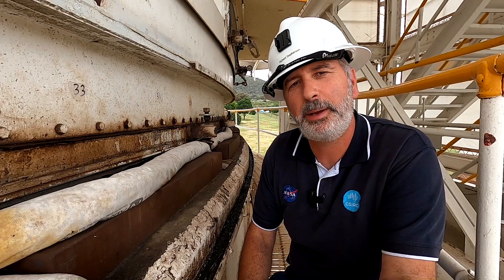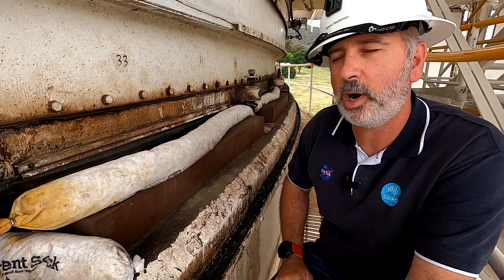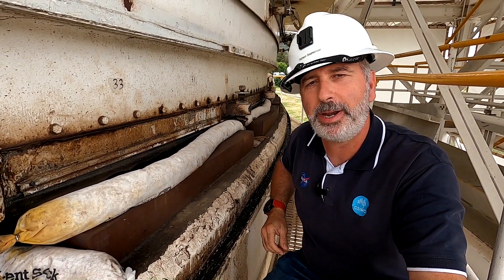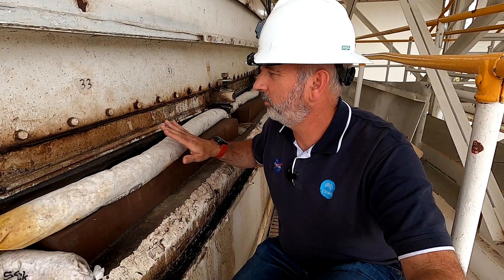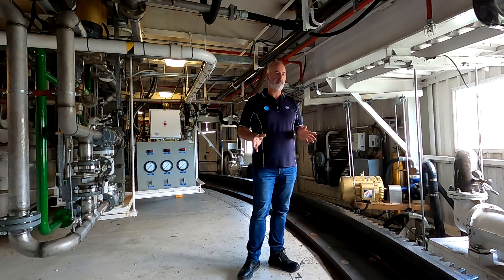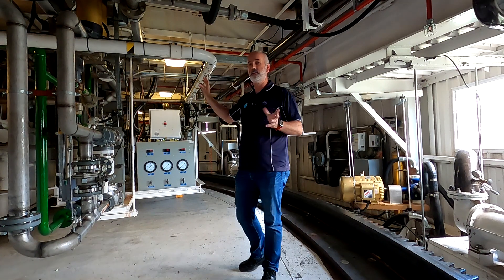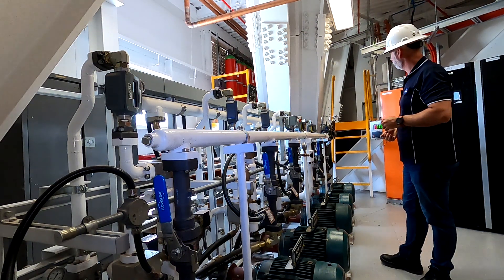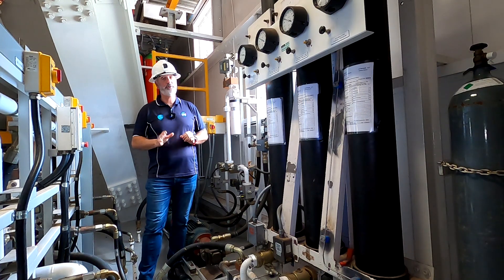DSN 70 Meter DSS43 Hydrostatic Bearing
This video covers the operation of the DSN 70M antenna Hydrostatic Bearing. This is responsible for providing the friction free movement in azimuth.